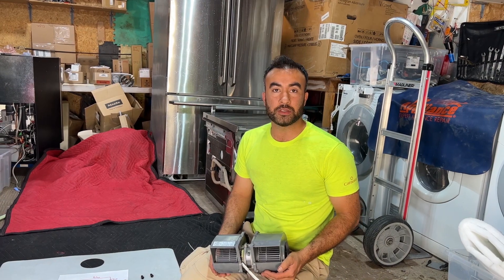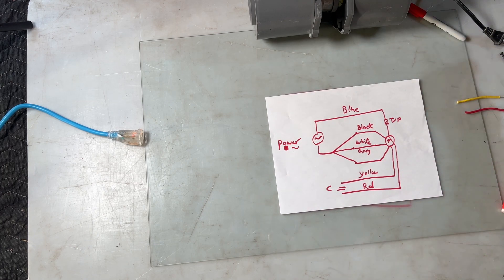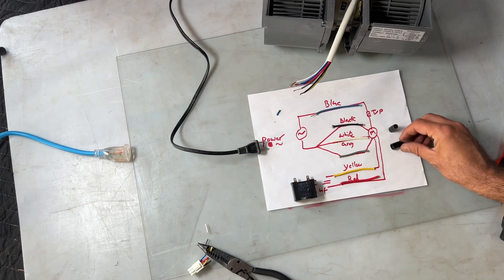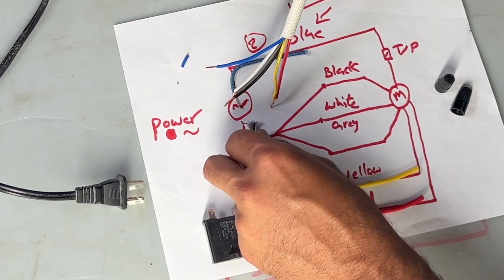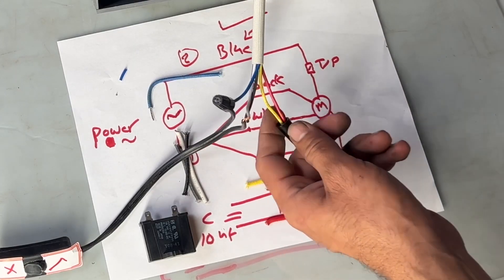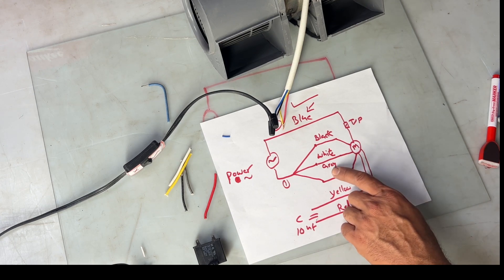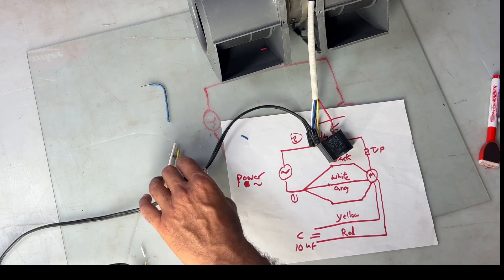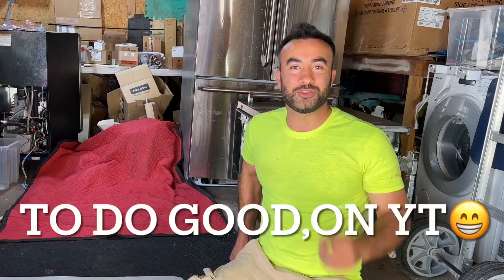How to rewire microwave blower motor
Panasonic microwave blower motor wiring .
Sorry guys the blower motor capacitor was 6uf not 10 uf.
F401W6Z80AP

How to wire up 6 wires in blower motor .